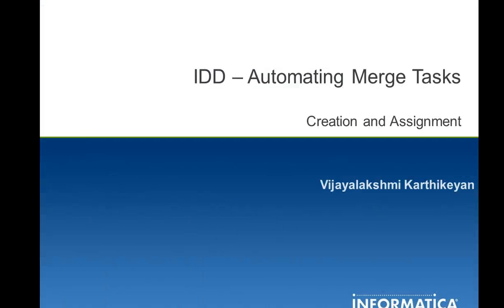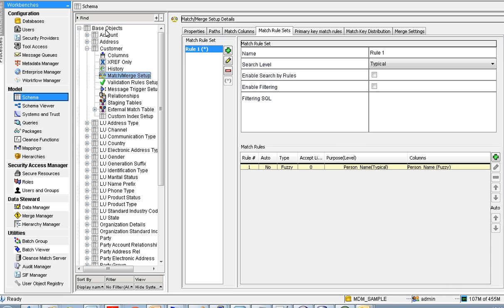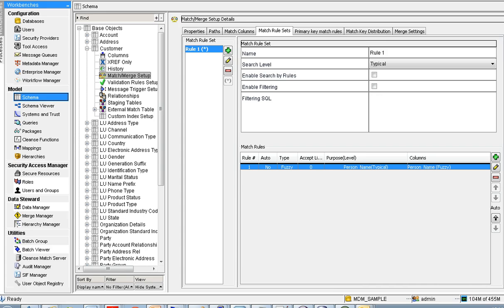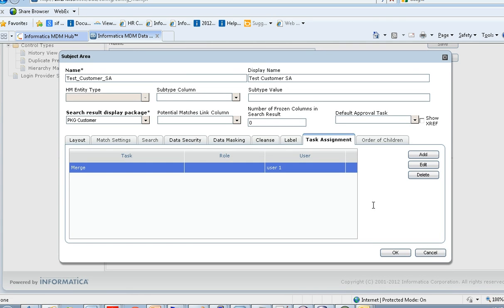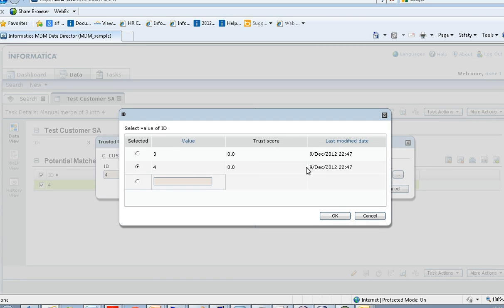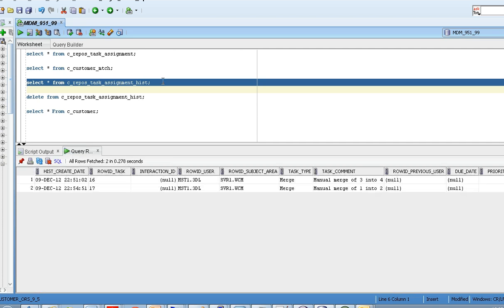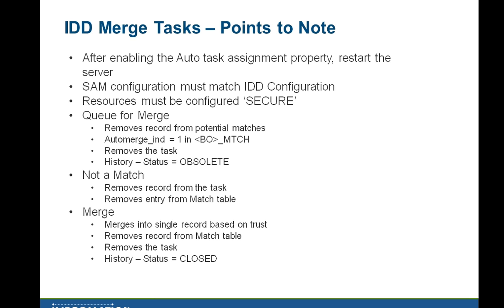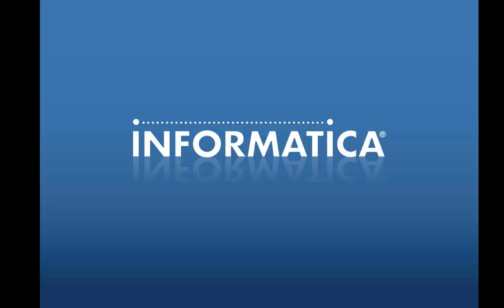IDD - Automating Merge tasks - Creation and Assignment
This video KB describes the automatic creation and assignment of Merge tasks in IDD and the various configurations involved in it.